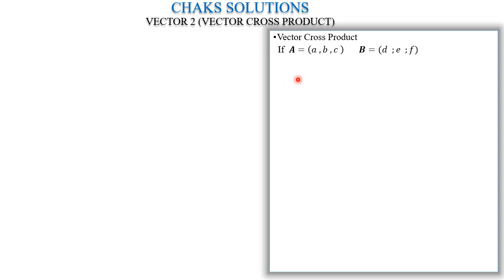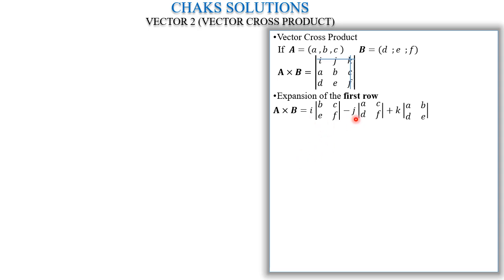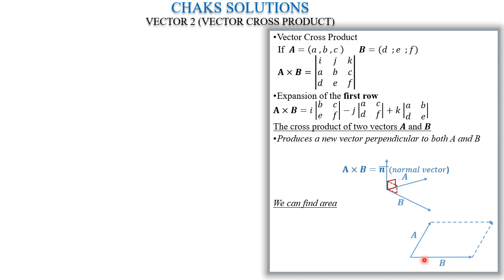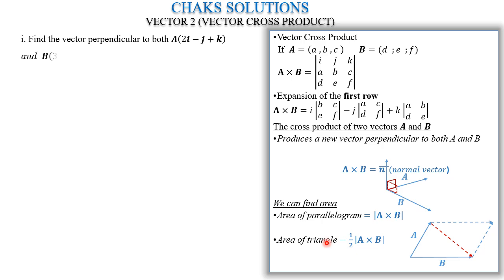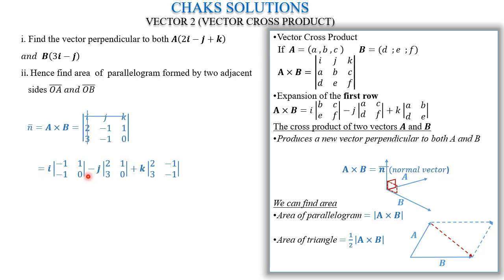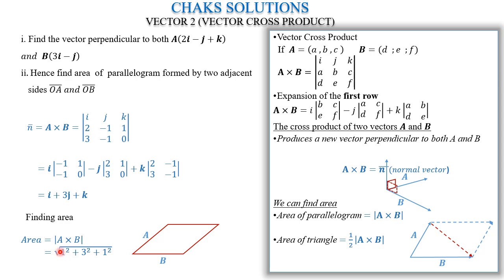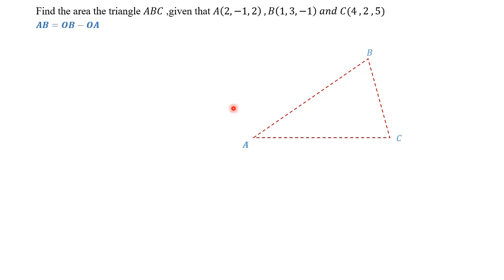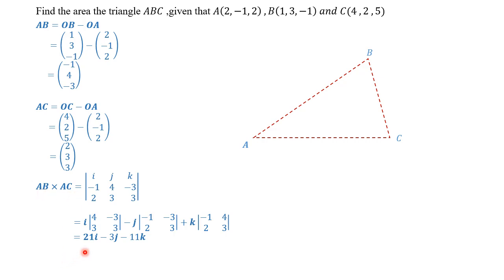7.Vector 2(Vector Cross Product and Areas)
Vector Cross Product & Area of Parallelogram and Triabngles  A-Level Mathematics
In this video, we explain how to use the vector cross product to calculate areas of parallelograms and triangles. Step by step, you’ll learn how to:
✔ Compute the cross product of two vectors
✔ Use it to find the magnitude representing the area
✔ Solve problems with 2D and 3D vectors
✔ Apply vector methods in geometry problems
This tutorial is perfect for A-Level Maths students preparing for exams, revising vector algebra, and understanding geometric applications.